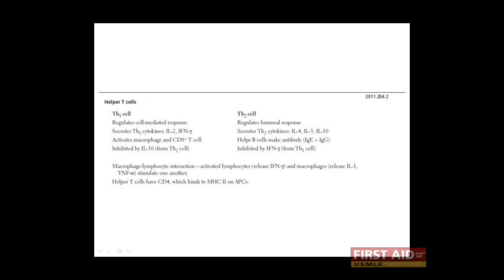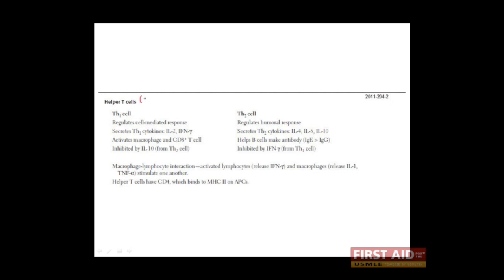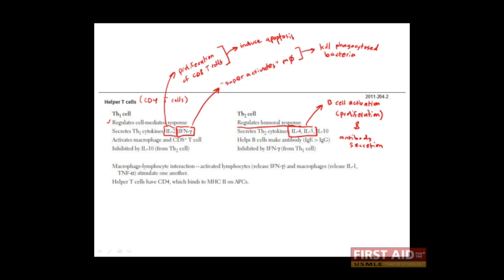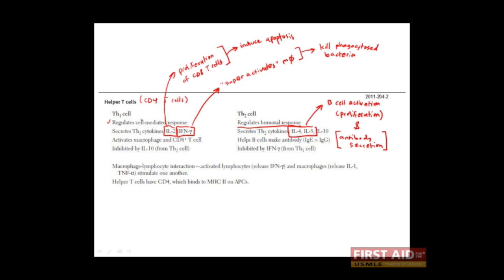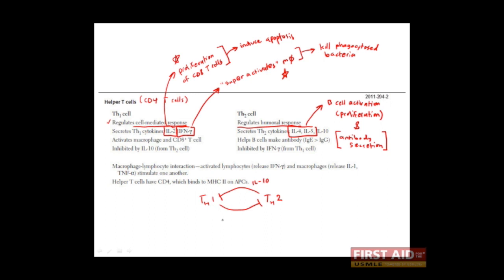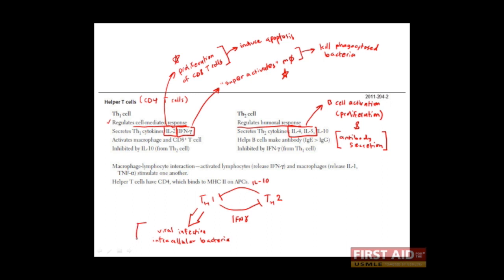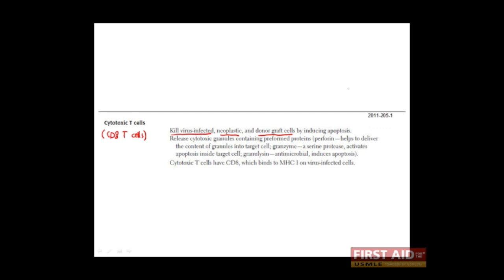First Aid for the USMLE Step 1, IMMUNOLOGY + 07 = Effector functions of CD4 and CD8 T cells